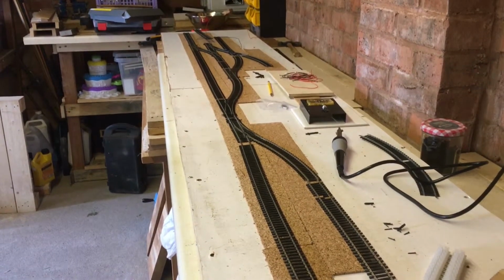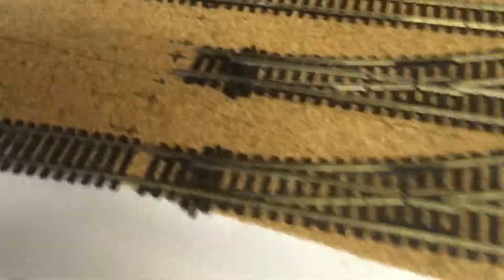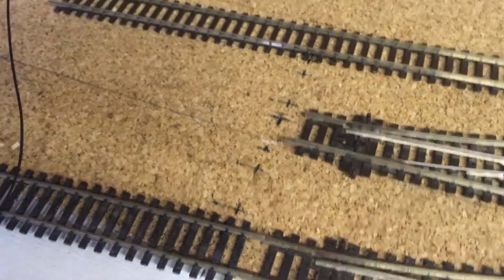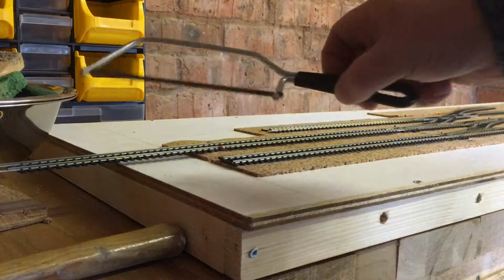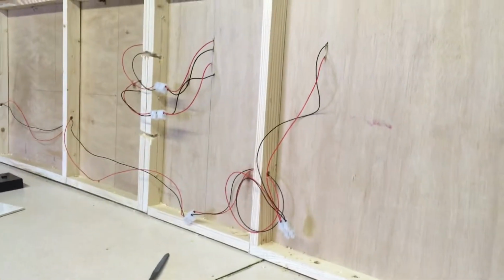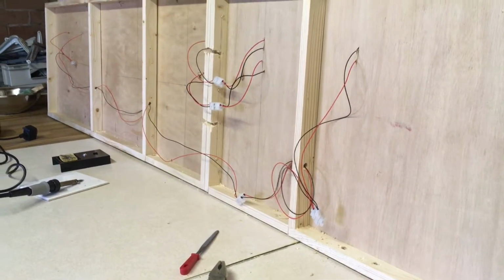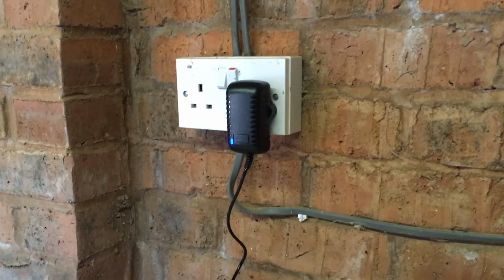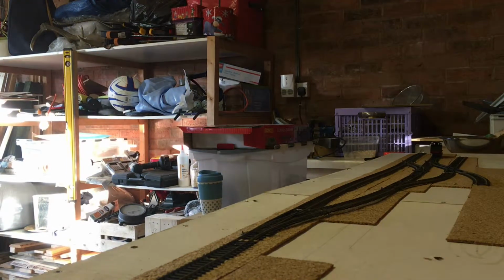EP4 DC Wiring a layout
A cheap, quick and simple look at how to wire a DC layout for a modular build.